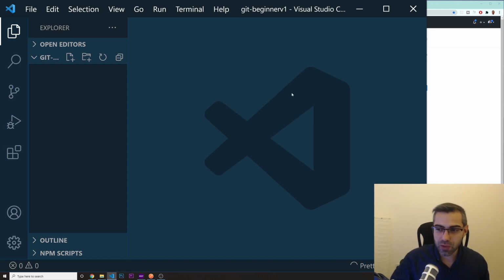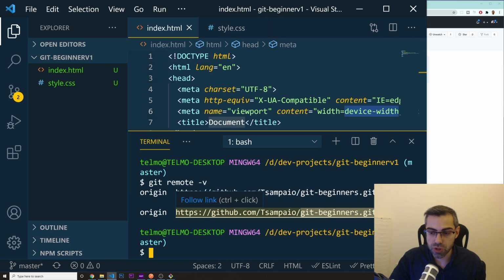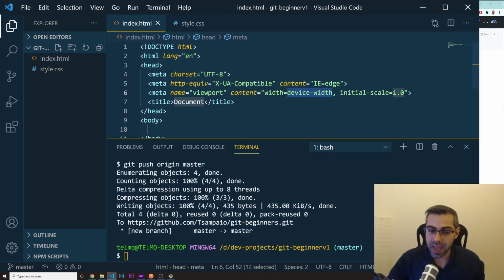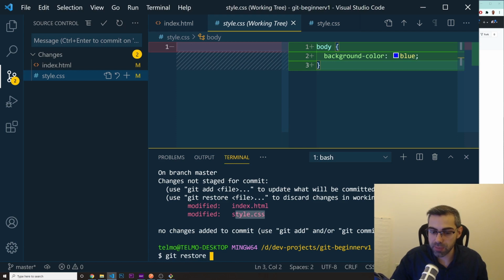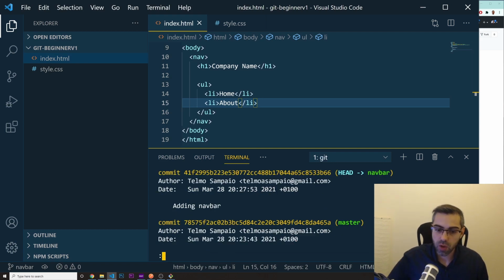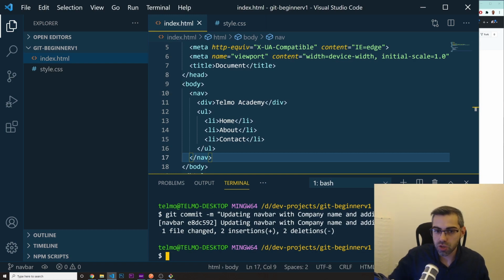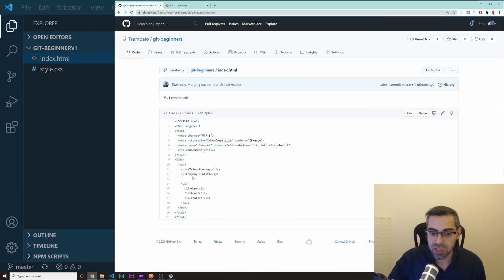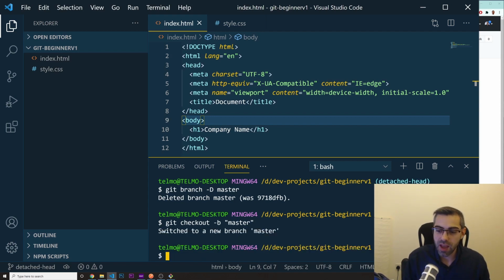Git & GitHub - How to use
Time stamps:
00:00 - Intro
02:16 - Initialising Git
03:08 - Configure user name and email
04:53 - Initialising Git Repository
07:08 - Adding files to staging area
09:21 - Create a commit
10:22 - View all commits
11:05 - Push code to Github
14:01 - View file differences
15:52 - Discard file changes
21:48 - Create a new Branch
23:28 - View all local branches
25:08 - Move to a different branch
27:01 - Merging branches
29:36 - Resolving conflicts
36:30 - Git push -u
38:01 - Navigate to a Previous Commit
43:00 - Deleting a Branch